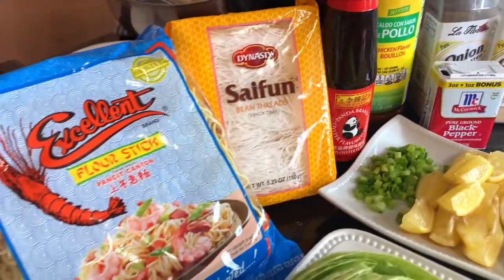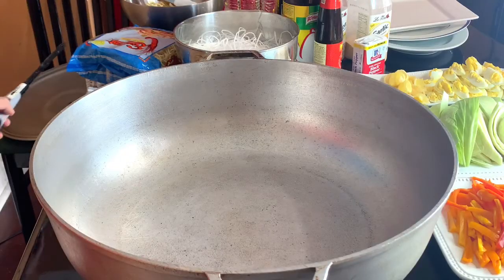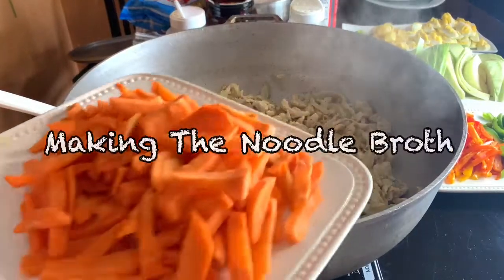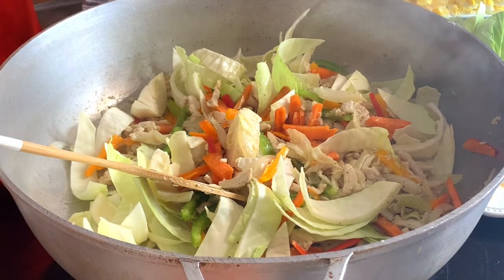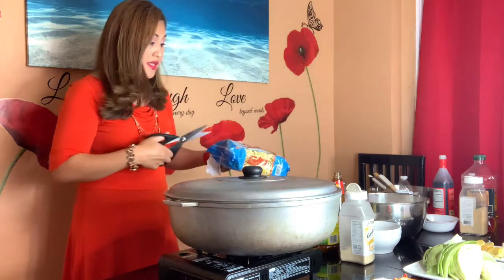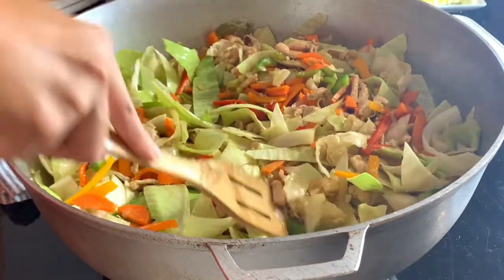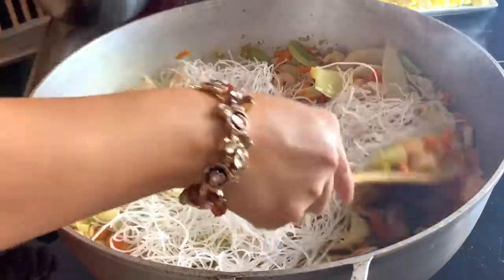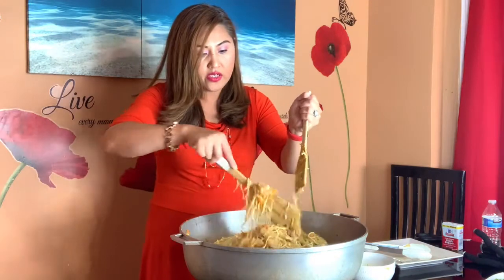𝕌ℕ𝔻𝔼ℝ $𝟚𝟘 𝕄𝔼𝔸𝕃𝕊 Pancit Guisado - “Stirfry Noodles” ~ Cooking Delicious and Save Money 🍜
ℙ𝔸ℕℂ𝕀𝕋 𝔾𝕌𝕀𝕊𝔸𝔻𝕆
“𝒮𝓉𝒾𝓇𝐹𝓇𝓎 𝒩𝑜𝑜𝒹𝓁𝑒𝓈 ~ 𝒲𝒾𝓉𝒽 𝒞𝒽𝒾𝒸𝓀𝑒𝓃 𝒶𝓃𝒹 𝒱𝑒𝑔𝑒𝓉𝒶𝒷𝓁𝑒𝓈”

1 16oz ( Large Pack) Excellent Pancit Canton Noodle
3 5.29oz Saifun Bean Thread Noodle
1.5 to 2 lbs Chicken Breast
2 to 3 cups Uncooked Frozen Shrimp (optional)

1 Large Onion
5 Cloves Garlic
1 Large Green Bell Pepper
1 Large Red Bell Pepper
1 Large Carrots
1 Small Size Cabbage

5 cups water
1/2 Cup Oyster Sauce
1/2 Cup Soy Sauce
1 & 1/2 Tablespoon Chicken Bullion Powder
1 Teaspoon White Sugar
1/2 Tablespoon Black Pepper
1 Tablespoon Garlic Powder
1 Tablespoon Onion Powder

Note: Meat and Vegetables must be cut julienne slices

Direction:
1. Sauté Onion, then add garlic.

2. Sauté Chicken and right away with the mixture, add chicken bullion, Black pepper and Mix properly. Cover the pot for about 5 minutes or until meat had been cooked.

3. Add first half only - of all the vegetables.  This is where you build your broth.  Don’t worry if it gets too tender you still have the other half for eating. Mix well.
Then add, 5 cups water. Oyster Sauce, Soy Sauce, Sugar, Garlic Powder, and Onion Powder. Cover and let it simmer for at least 10 minutes or till vegetables are tender.

4. Then add the second half of all the vegetables. Let it simmer for 5 minutes or depending how you want your vegetables cook.
(Tip:  to mix the noodle well. Take out some of the vegetables before adding the noodles. Add all the vegetables back when you are done mixing all the noodles.)

5. Add the Bean Thread Noodle and Pancit Canton Noddle, alternate and gradually,  mix them very well with the broth so they cook properly. Cover in lowest fire for 1 minute.

6. After 1 minute from steaming, mix well the noodles and cover again for 1 minute.  Repeat the process until Noodle had been fully cook.

7. Cover Pot, and Mix noodles every 2-3 minutes, then cover again, do this until noodles fully cooked.  (Using Steaming Strategy to avoid burning the bottom of the noddles)

8. This serves 10-15 person. Enjoy.

Things to know:

1. Where you shop is a big factor to save money.
2. One serving of these noodle, from filipino restaurant, chinese restaurant, or any asian restaurants, costs around $9.95 for two.
3.  Making your own noodle at home does not only save you money, but you can make it more nutritious too, adding tons of fresh vegetables to your broth is a healthier version of cooking it and serving it to your family is a win.